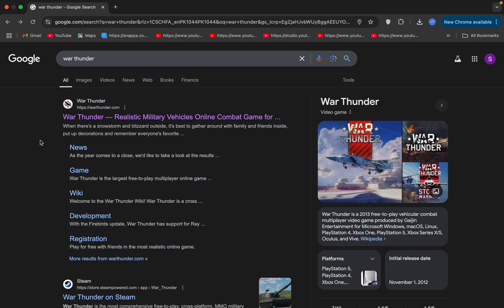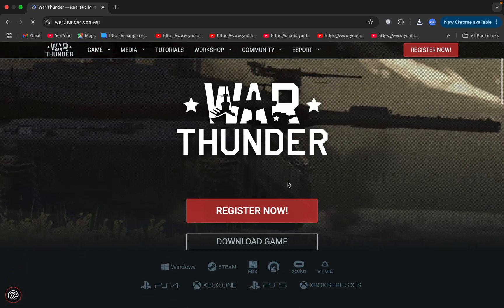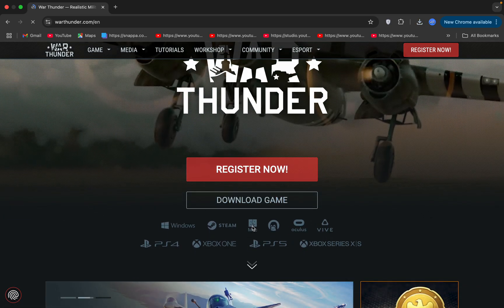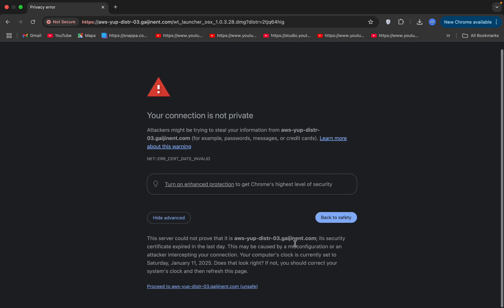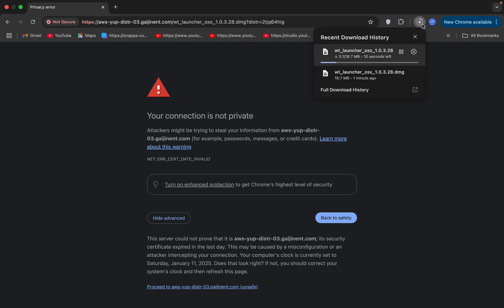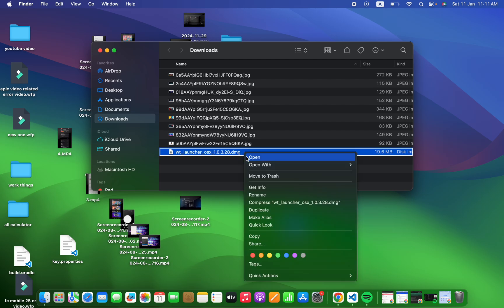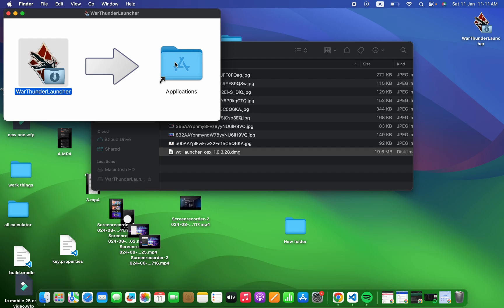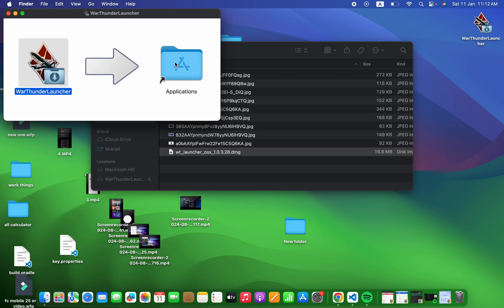How to Download and install War thunder on MAC OS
In this video, you will learn How to Download and install War thunder on MAC OS.